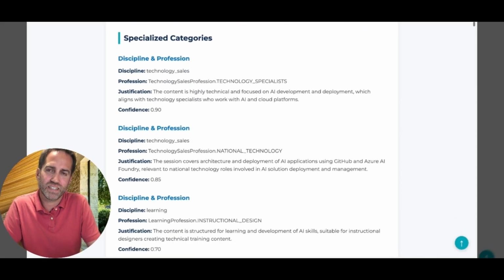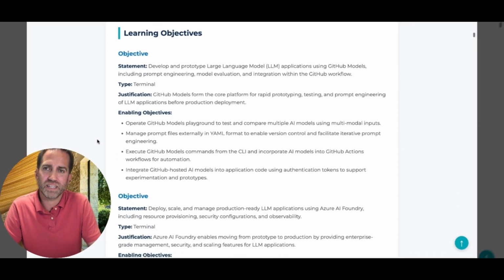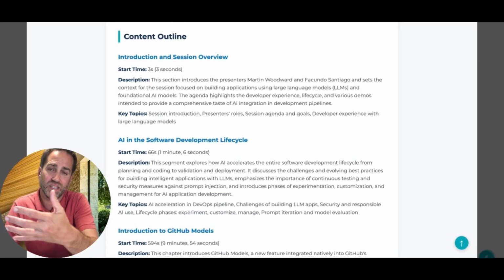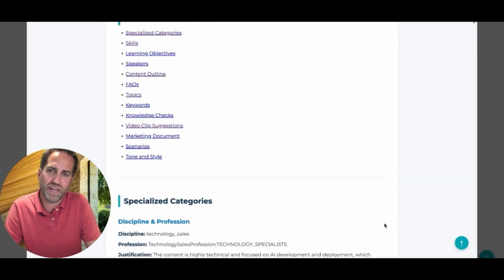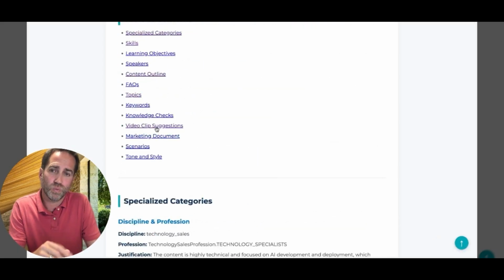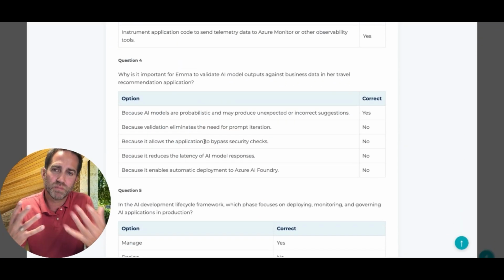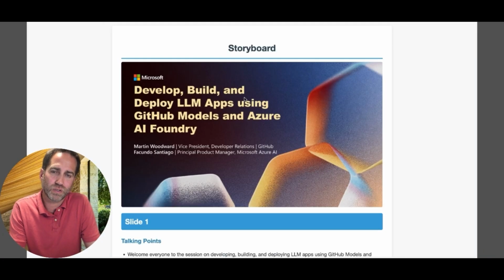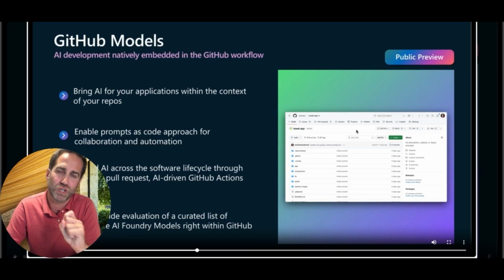Learning Content AIQ | Case Study